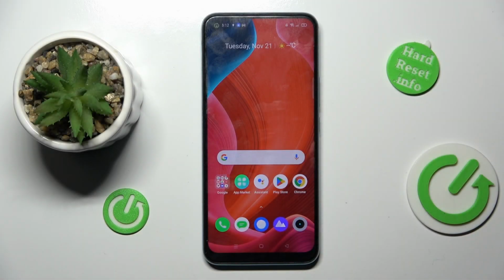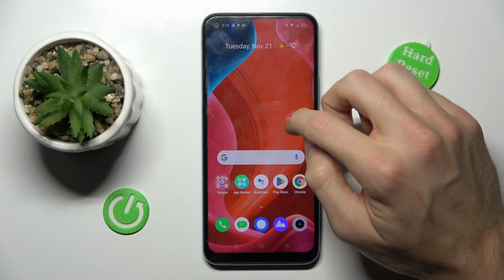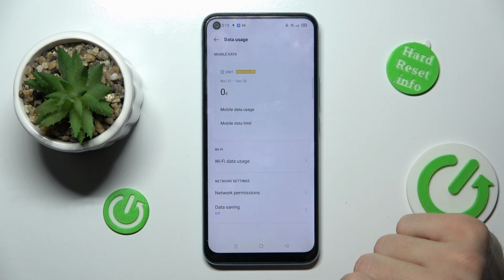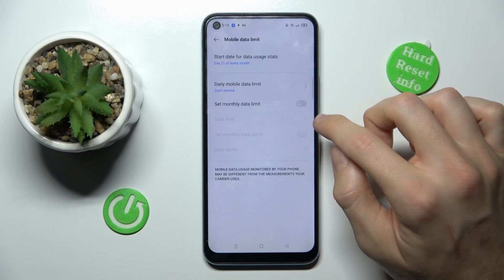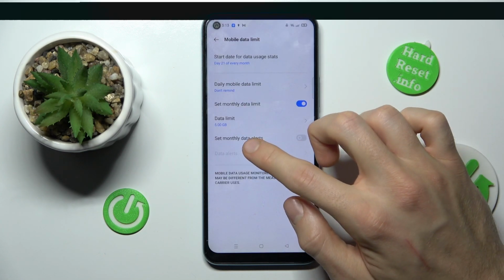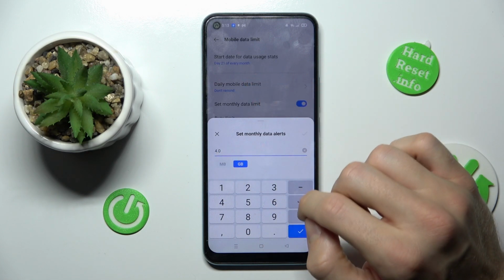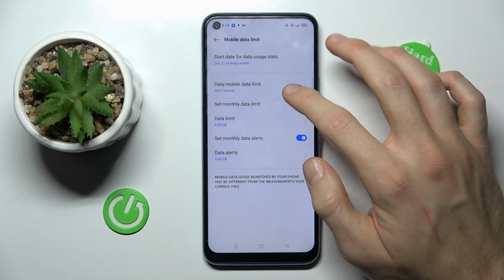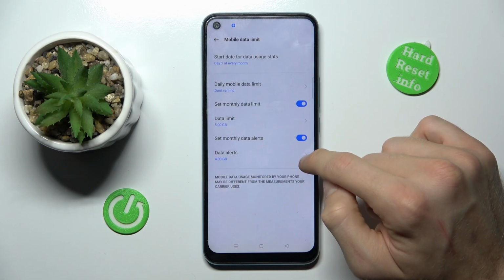How To Set Mobile Data Limit on REALME C17?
Learn how to take control of your data usage on the REALME C17 by setting mobile data limits. With this step-by-step guide, you can avoid unexpected overages and stay within your data plan. You can optimize data efficiency with a variety of tools, from adjusting limits to monitoring usage. These settings ensure a seamless online experience without sacrificing your budget, whether you use a lot of data or not.

How to set mobile data limits on REALME C17?
Why set a mobile data limit on my smartphone?
Can I customize data limits for specific apps on REALME C17?
Tips for conserving mobile data on REALME C17.
What happens when I reach my mobile data limit on REALME C17?
Is there a built-in data usage tracker on REALME C17?
Troubleshooting common issues with mobile data limits on REALME C17.
Comparing data management features on REALME C17 with other devices.
How to reset or change mobile data limits on REALME C17?